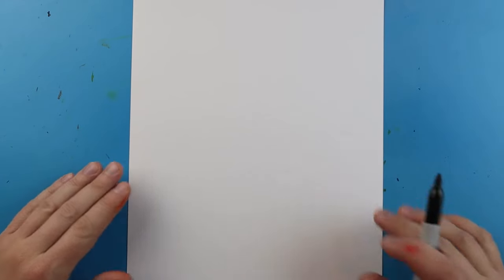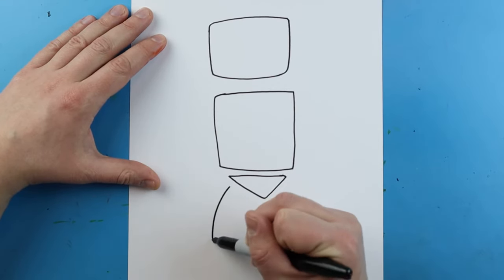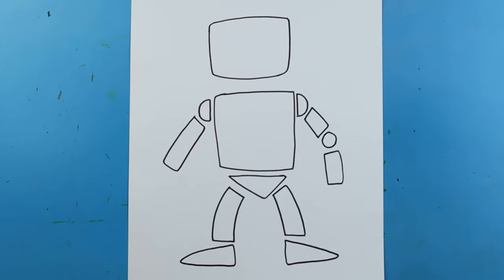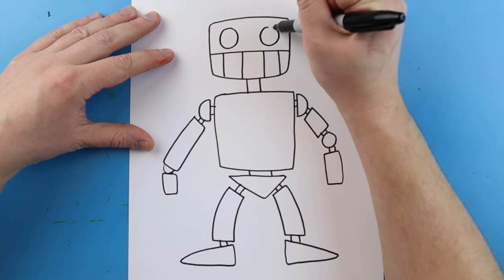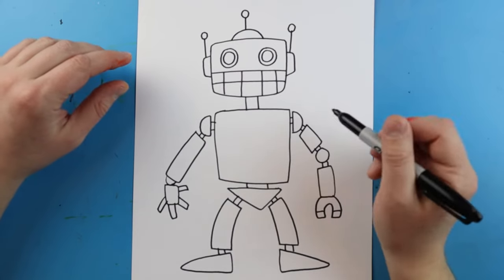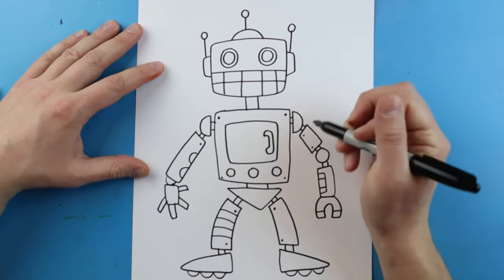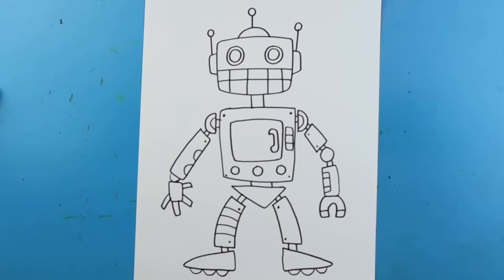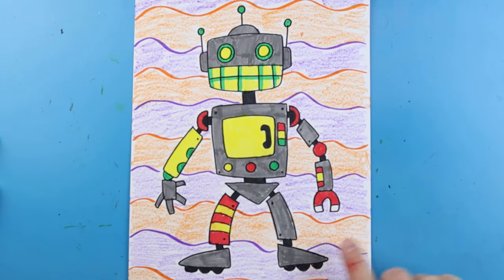ROBOT SHAPES ART LESSON